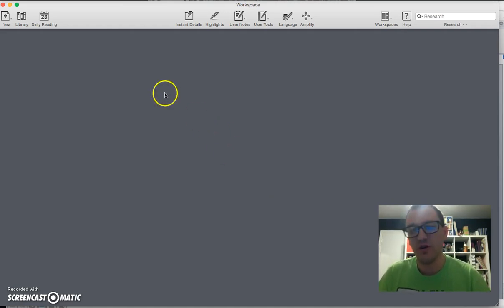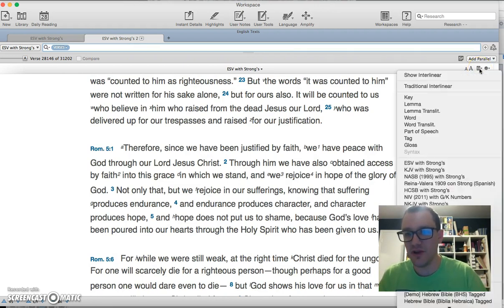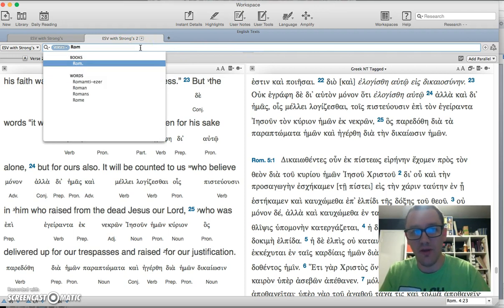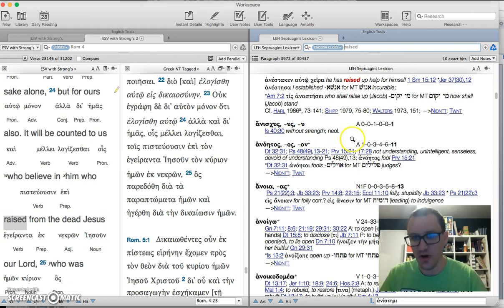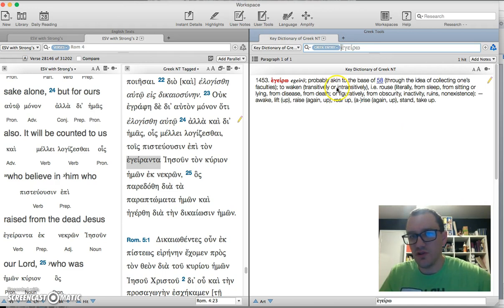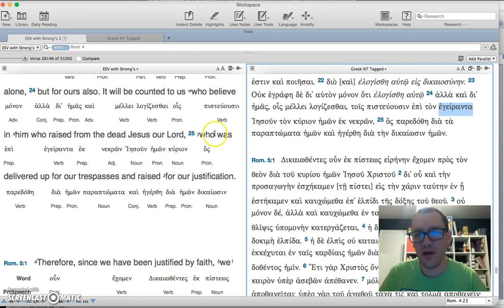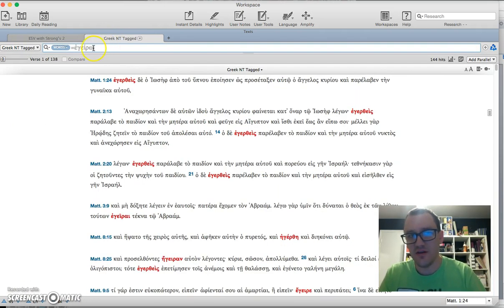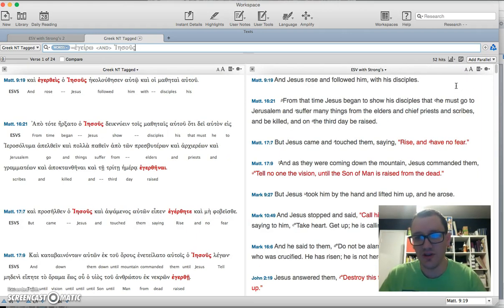Homework 2 Tutorial for Accordance